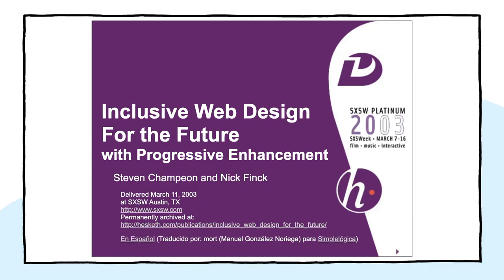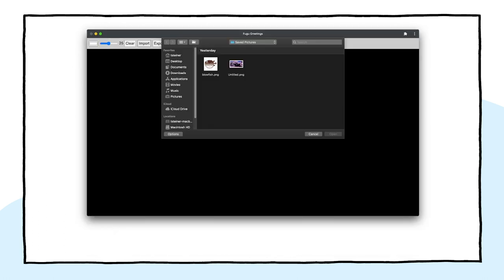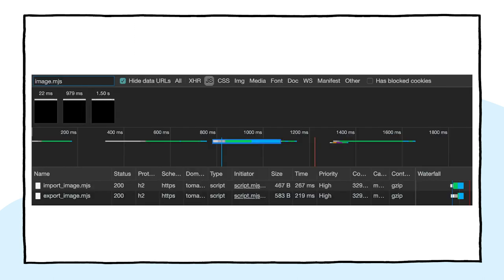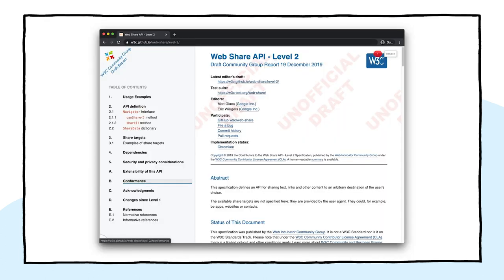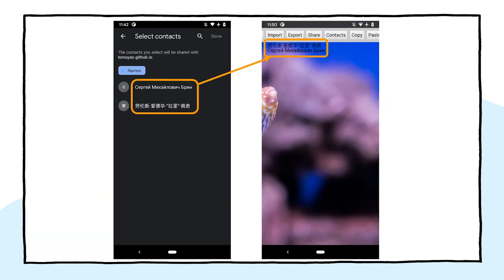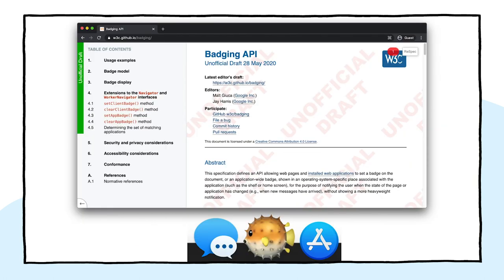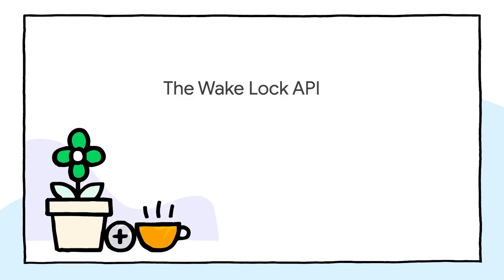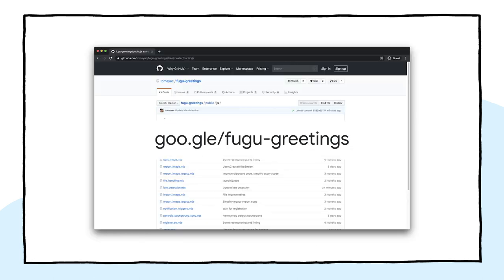Progressively enhancing like it’s 2003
Back in March 2003, Nick Finck and Steve Champeon stunned the web design world with the concept of progressive enhancement, a strategy for web design that emphasizes core webpage content first, and that then progressively adds more nuanced and technically rigorous layers of presentation and features on top of the content. While in 2003, progressive enhancement was about using at the time modern CSS features, unobtrusive JavaScript, and even Scalable Vector Graphics, progressive enhancement in 2020 is about using modern browser capabilities.

In this talk, we show an example of a greeting card web application how new and upcoming browser capabilities can progressively enhance this application so that it remains useful on all modern browsers, but delivers an advanced experience on browsers that support capabilities like native file system access, system clipboard access, contacts retrieval, periodic background sync, screen wake lock, sharing features, and many more.

After watching this session, developers will have a solid understanding of how to progressively enhance their web applications with new browser features, all while not putting a download burden on the subset of their users that happen to be on incompatible browsers, and, most importantly, while not excluding them from using the web application in the first place.

Speaker:
Thomas Steiner

webdevLIVE" event: web.dev LIVE 2020; re_ty: Publish; fullname: Thomas Steiner; product: Chrome - General;